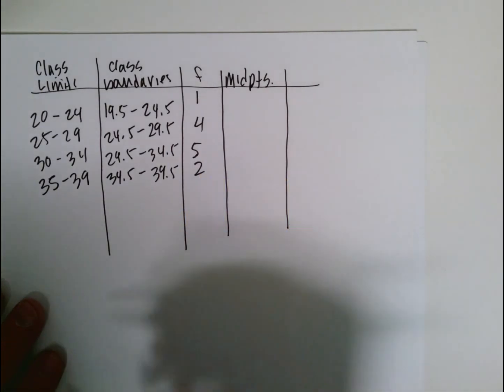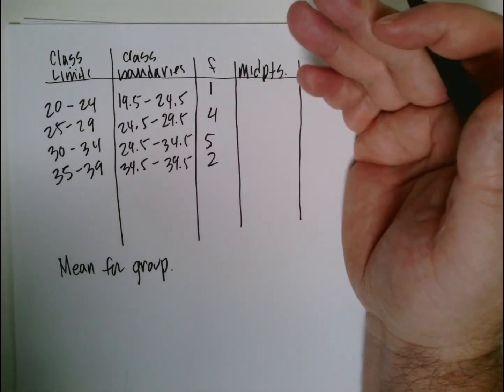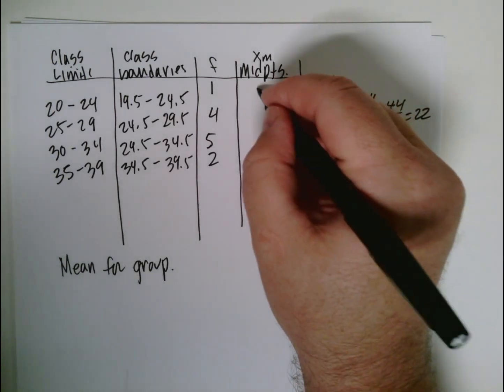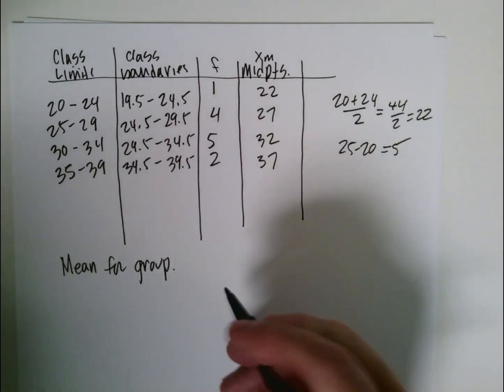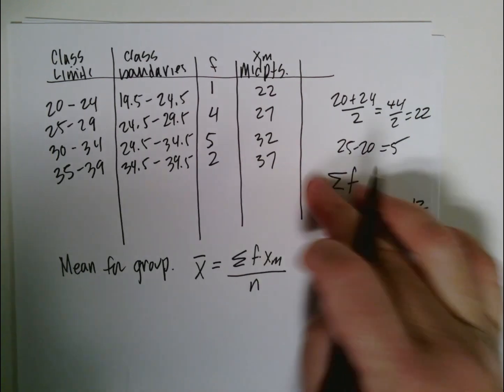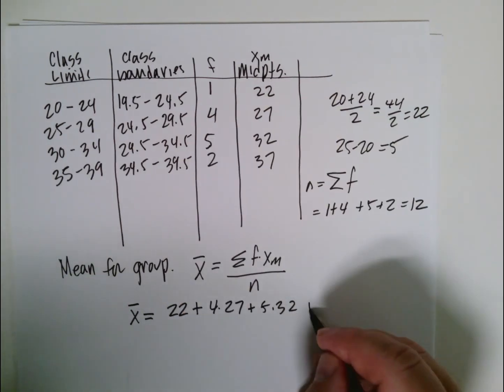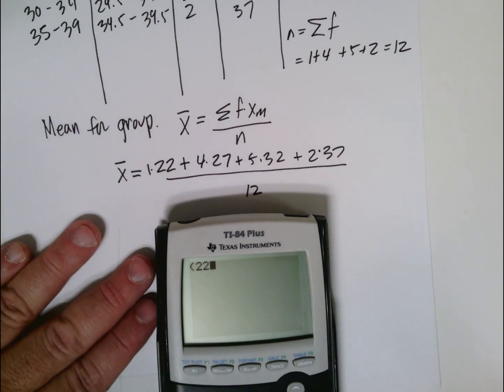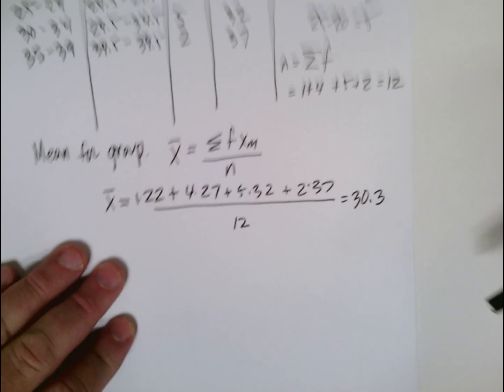chapter 3 part 2